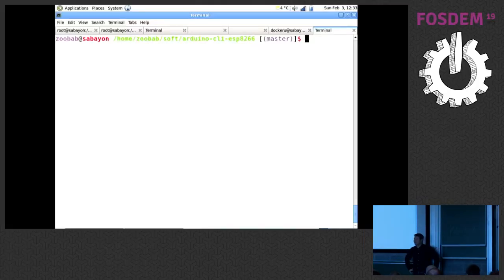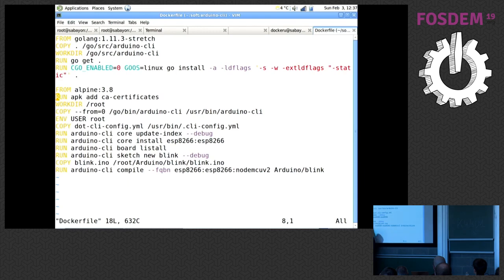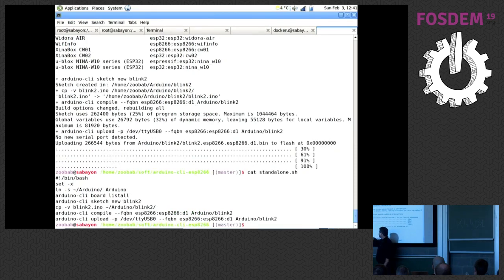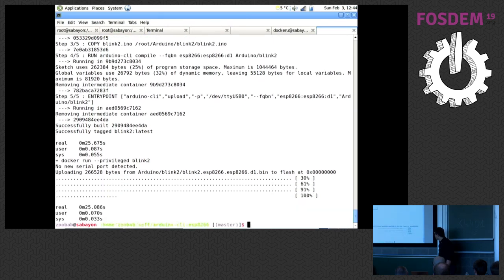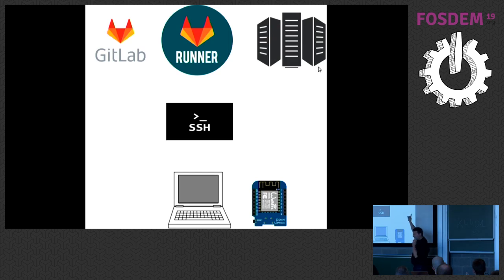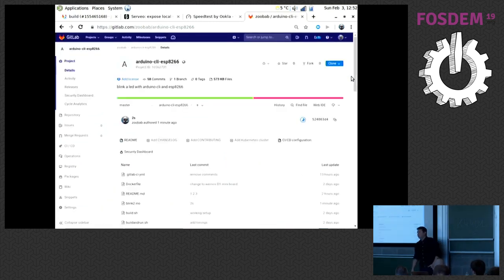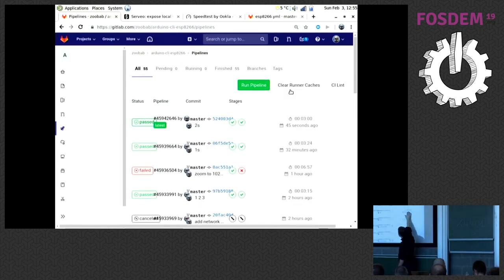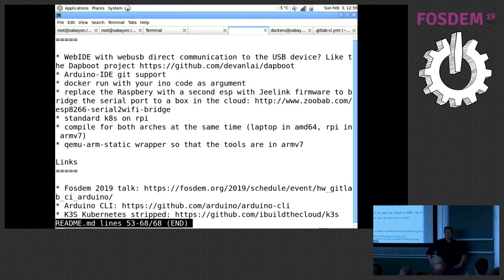CI/CD for embedded development with an ESP8266, Arduino-cli, Gitlab-ci, Raspberry Pi, and Kubernete…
CI/CD for embedded development with an ESP8266, Arduino-cli, Gitlab-ci, Raspberry Pi, and Kubernetes Blink a LED with gitlab-ci and arduino-cli
by Benjamin Henrion (zoobab)

Blink an ESP8266 board via an arduino-cli CI/CD pipeline hosted on Gitlab.com, with Kubernetes, and a Raspberry-pi board.

WARNING: This replaces the "MCU Immutable Booting" talk from Michael Schloh von Bennewitz, which was canceled since the speaker could not attend FOSDEM due to a lack of financial sponsorship. It was about protecting microcontroller bootloaders with immutable boot. In this live demo, I will show how to blink an ESP8266 board
via a CI/CD pipeline hosted on Gitlab.com.
Gitlab-ci is connected to a stripped down Kubernetes cluster (K3S
fork) hosted on a local raspberry-pi board,
to which we have attached an ESP8266 board. I will explain how to use
the new Arduino CLI instead of the Arduino IDE.